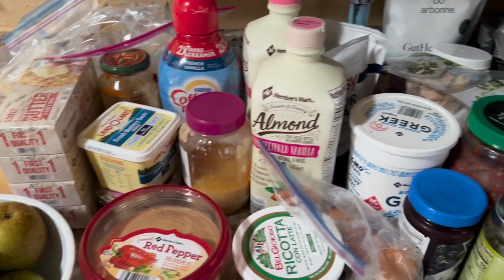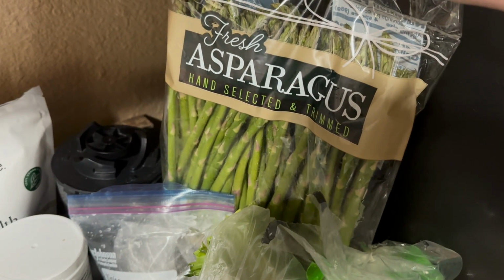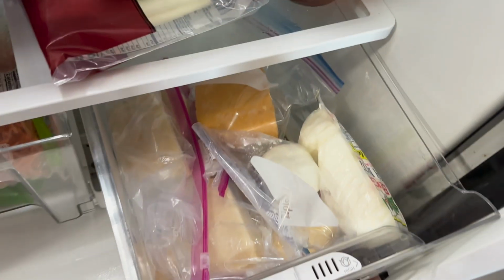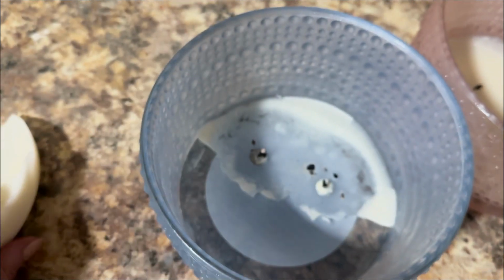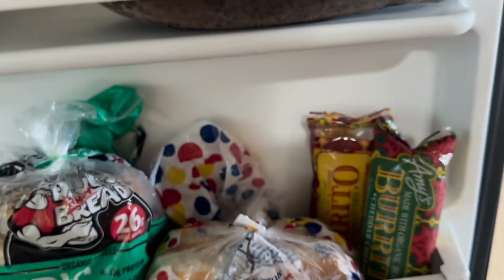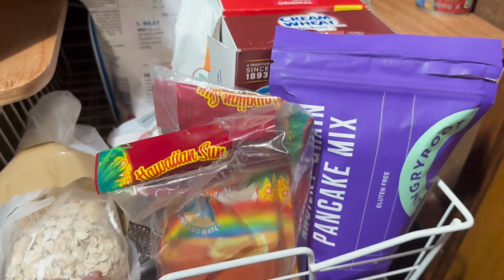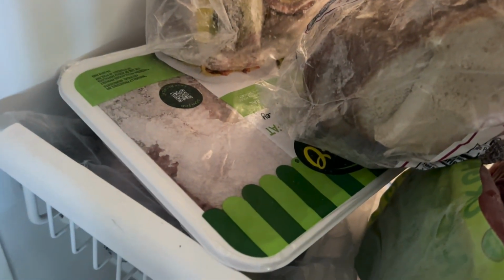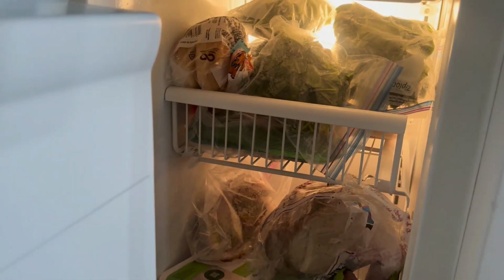🍎Pantry Challenge : Pt 1 Jenn Goes Through Her Kitchen!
Jenn Is going through the whole kitchen with you guys to get prepped for the Pantry Challenge! We will see what is in the pantry, the fridge and the freezers. Let's get it all cleaned out and see what's going to be on the menu for meal prep.

START NOW!!
🍯 FREE Printables  For YOU :🍯
Including :   HELLO HONEY & MORE

📱LOWER Your PHONE  Bill with MINT MOBILE!
Go to our partner
 to get premium wireless for as low as $15 a month

All items used in today's video inc: laminator, paper trimmers, binders & envelopes: Skip to “CASH STUFFING” section: